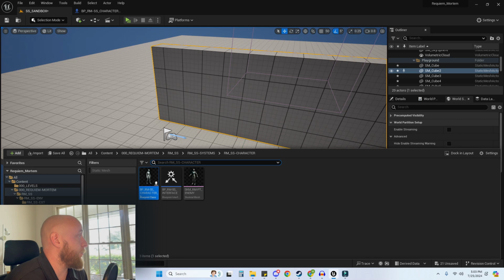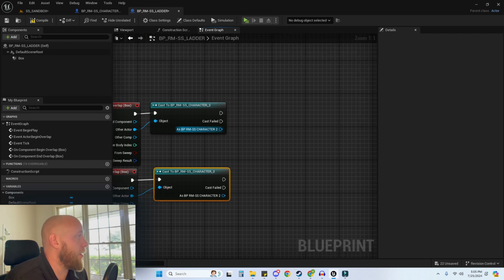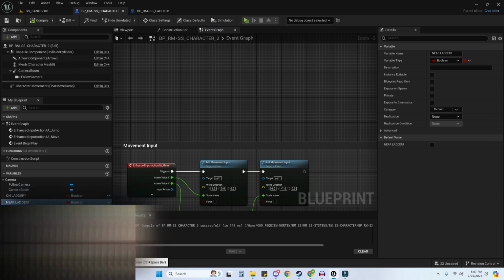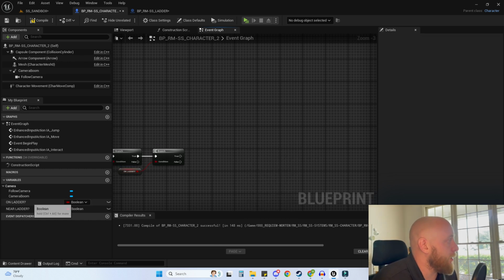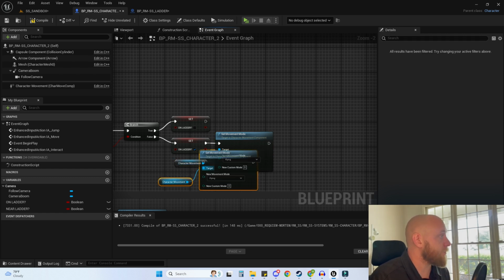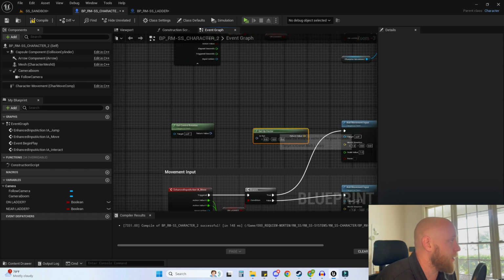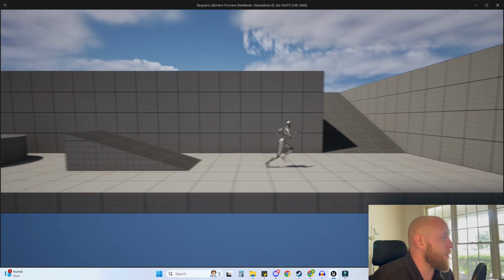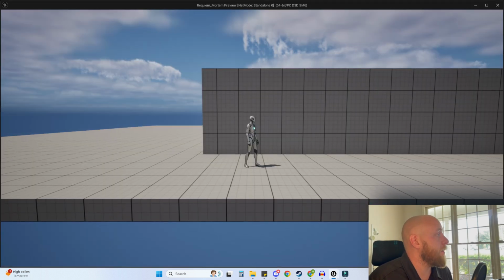UE 5.3 Side Scroller Ladder!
As part of the development for Death Casset Games first projec Requiem-Mortem, Max Currie walks you through setting up an EASY ladder movement control.